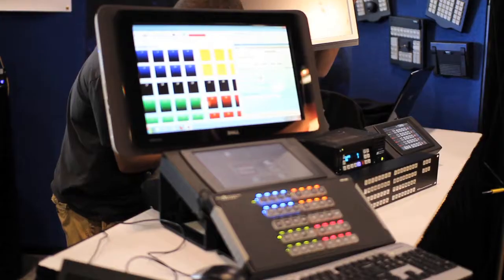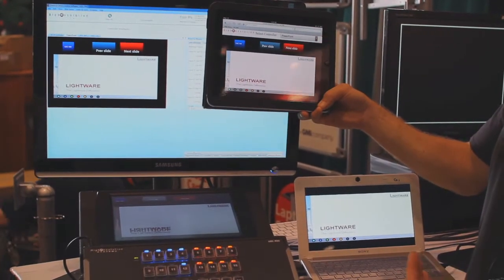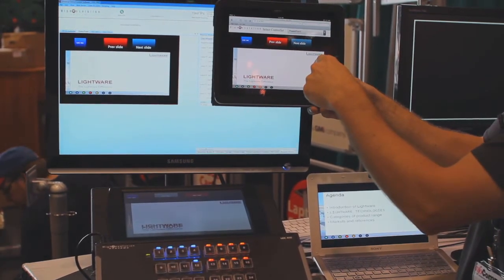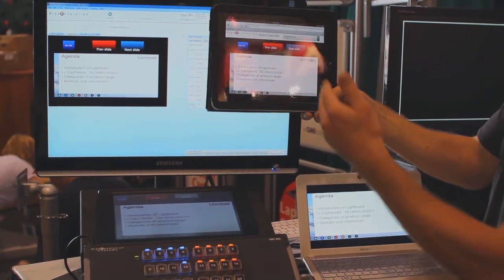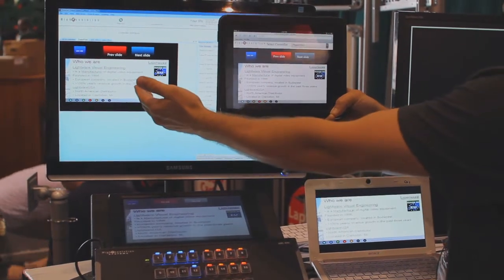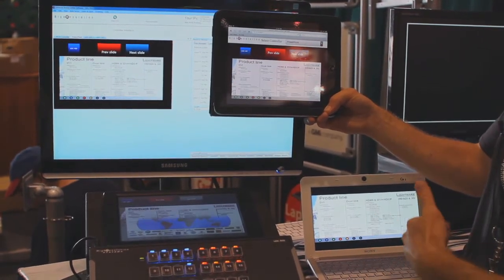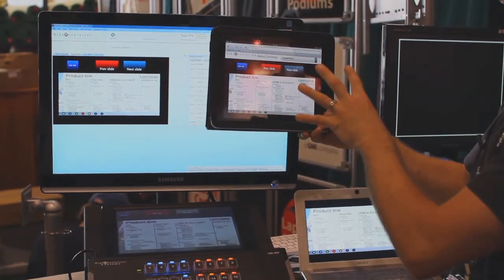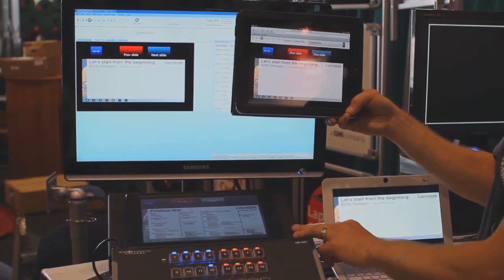InfoComm 2011 preview with High Resolution Systems PowerPoint control from iPad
High Resolution Systems presents a preview of Infocomm 2011 from the show floor during setup days. Highlights are the Universal Device Controller, UDC 400 and the new line of UDC Touch controllers. We visit Lightware, Christie Digital, Vista Systems, TV One, AJA and more. - Shot and Edited by Kevin Stalker